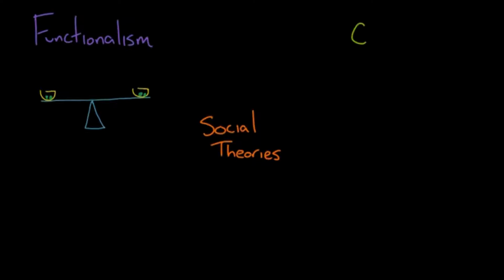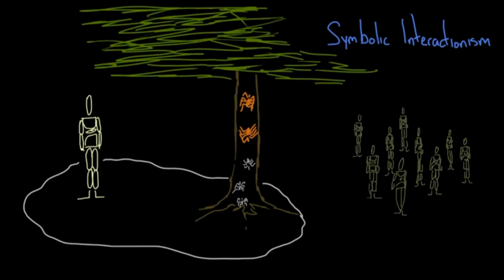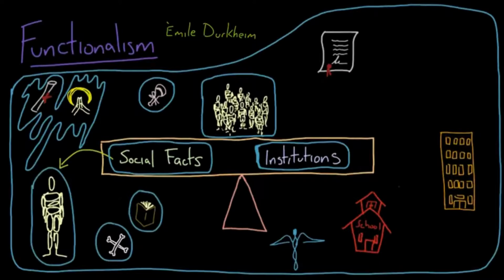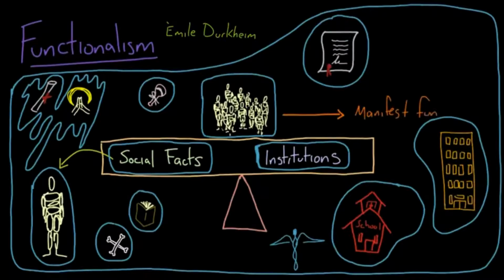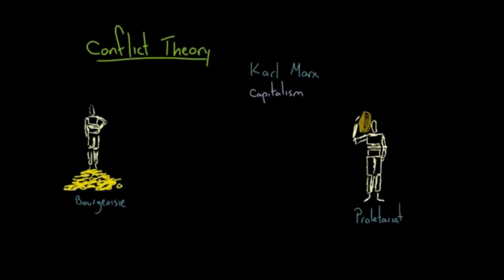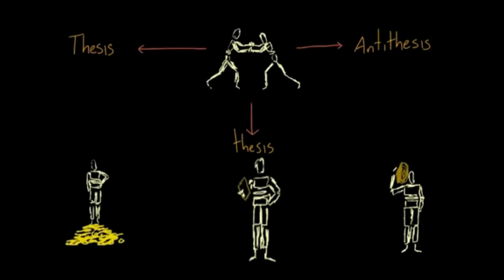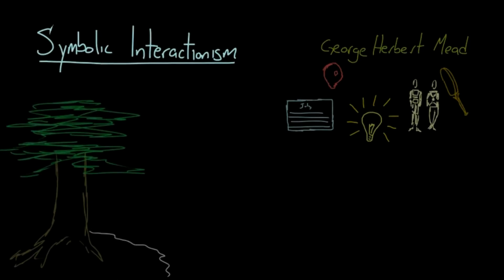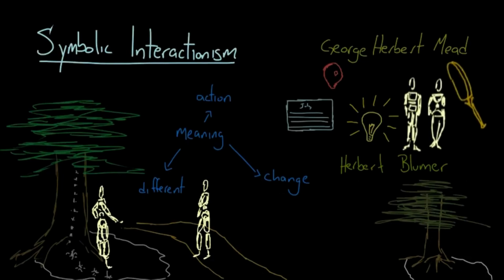Application of Structural functionalism, Marxism and Symbolic Interactionism_Sir Gerald